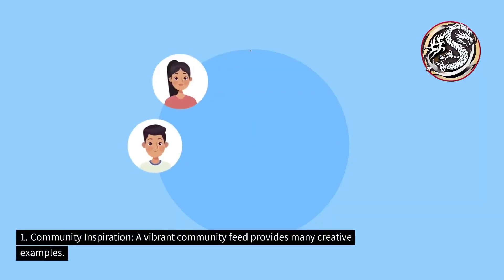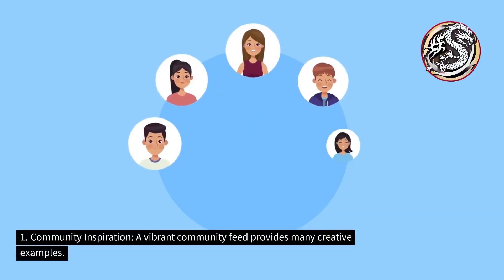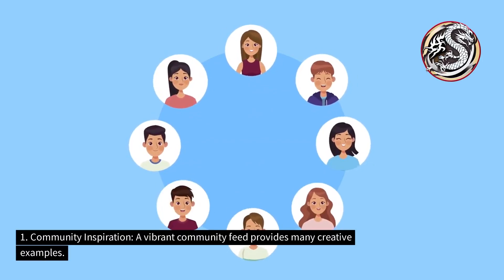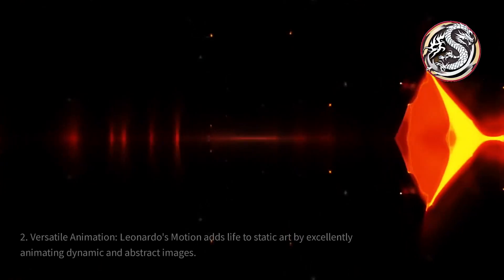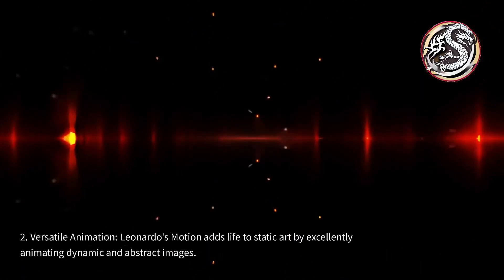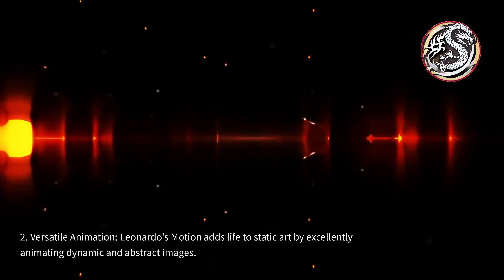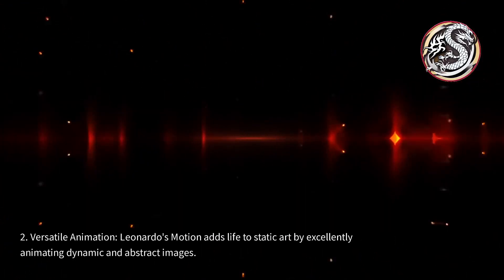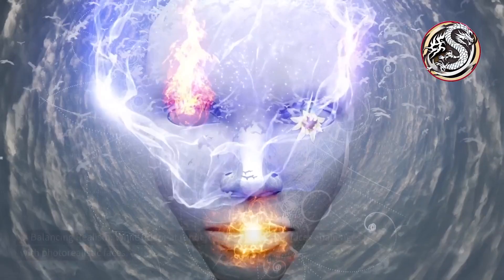Unleashing Creativity with Leonardo Motion AIs New Frontier in Video Animation